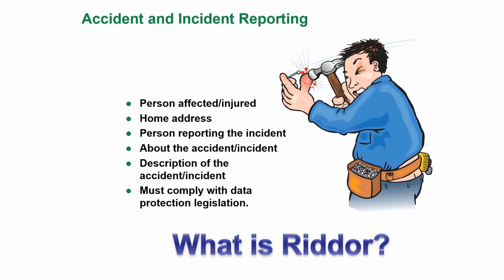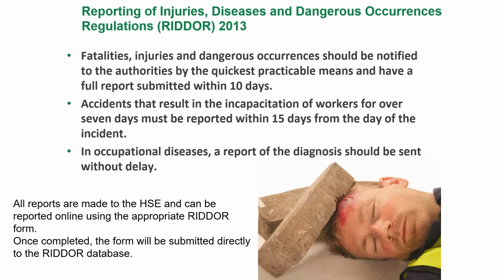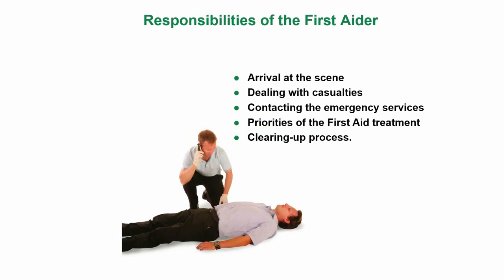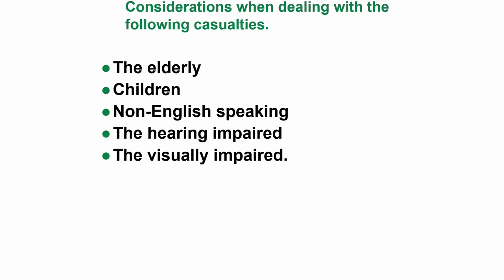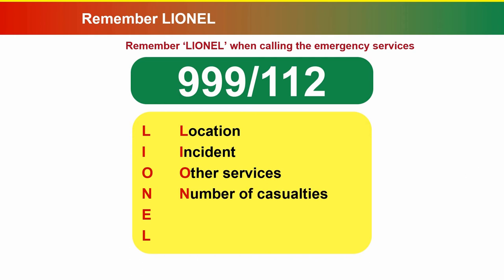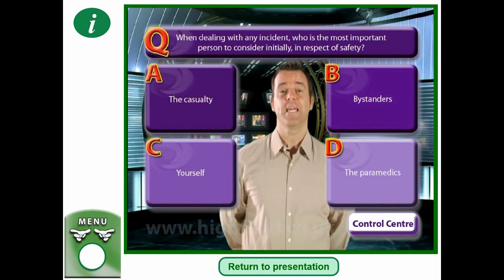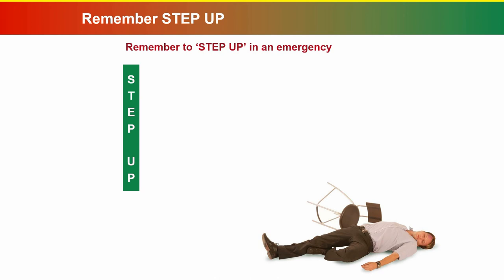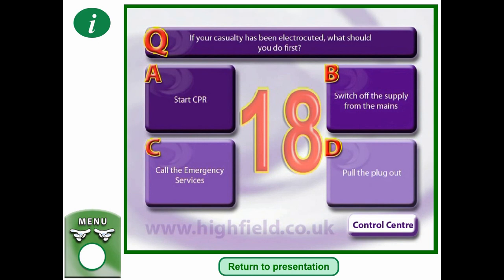Emergency First Aid at Work V2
For More Information About Online Level 3 Award in Emergency First Aid in The Workplace Please Go To:

Minimum suggested contents:
A guidance leaflet
20 adhesive dressings
Individually wrapped and assorted sizes
2 sterile eye pads
6 triangular bandages
Individually wrapped and sterile
6 medium sterile wound dressings
Individually wrapped and unmedicated
2 large sterile wound dressings
6 safety pins
Disposable gloves.

First Aid container – design, colour, size, location
Ordering & replenishment of stock
Container to be checked frequently, e.g. damaged packaging, out-of-date stock and cleanliness

Accident and Incident Reporting
Person affected/injured
Home address
Person reporting the incident
About the accident/incident
Description of the accident/incident
Must comply with data protection legislation.

Reporting of Injuries, Diseases and Dangerous Occurrences Regulations (RIDDOR) 2013
Fatalities, injuries and dangerous occurrences should be notified to the authorities by the quickest practicable means and have a full report submitted within 10 days.
Accidents that result in the incapacitation of workers for over seven days must be reported within 15 days from the day of the incident.
In occupational diseases, a report of the diagnosis should be sent without delay.
All reports are made to the HSE and can be reported online using the appropriate RIDDOR form.
Once completed, the form will be submitted directly to the RIDDOR database.